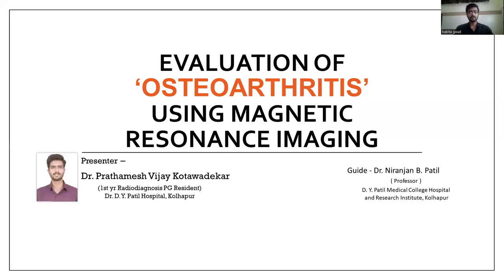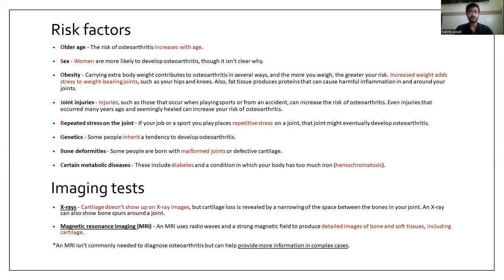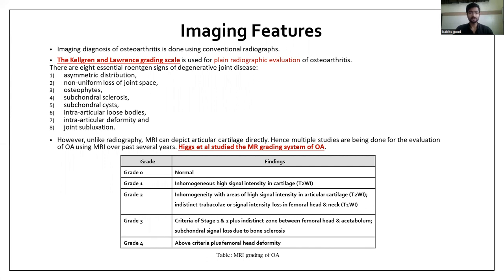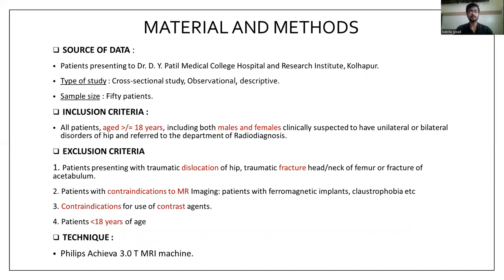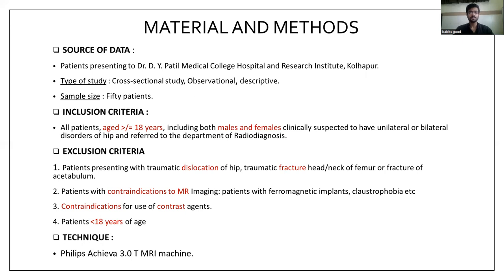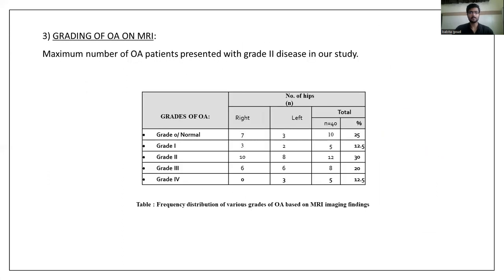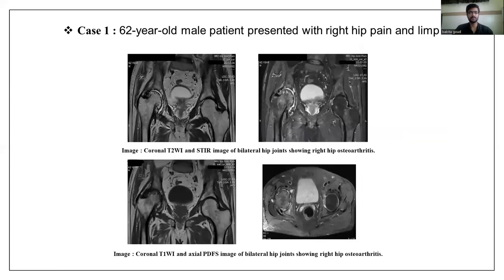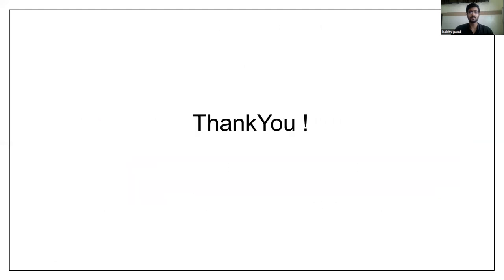Prathamesh Vijay Kotawadekar | "EVALUATION OF‘OSTEOARTHRITIS’USING MAGNETICRESONANCE IMAGING"